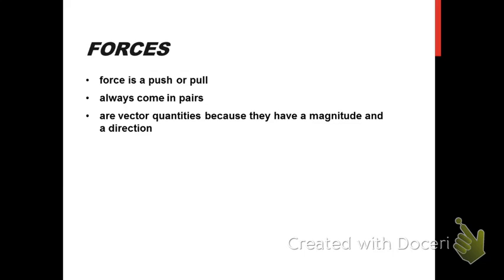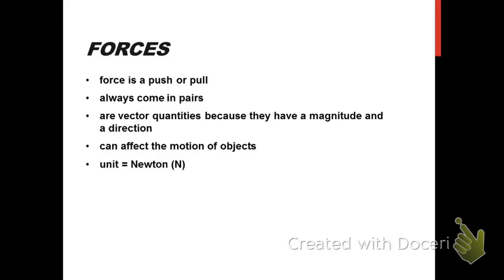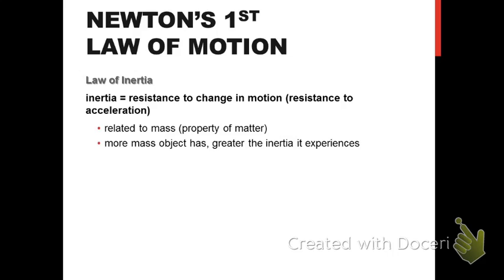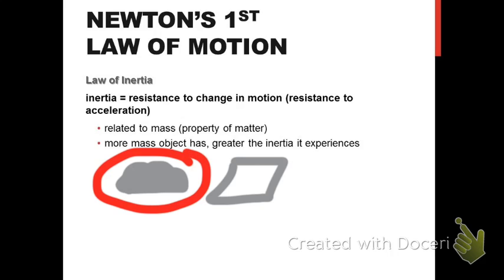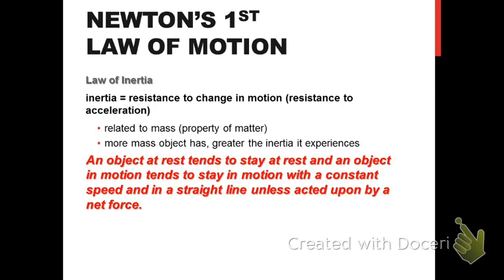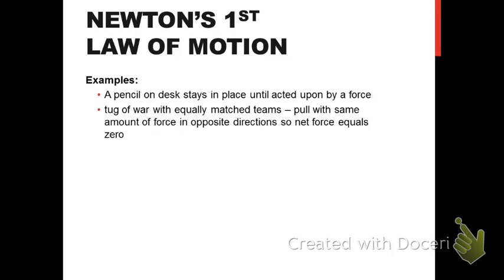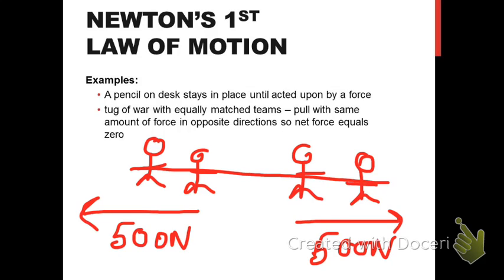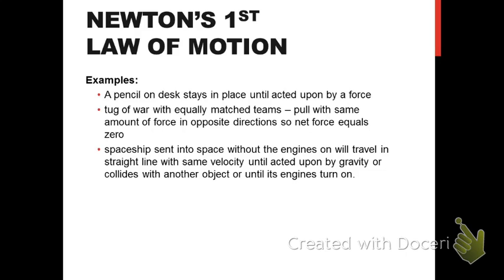Newtons First Law